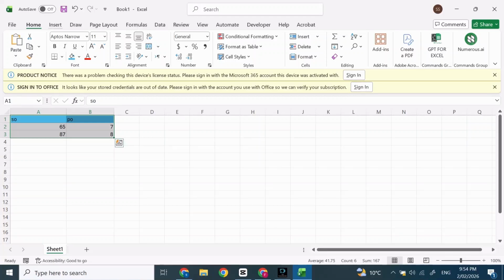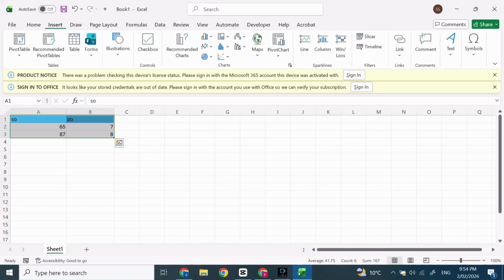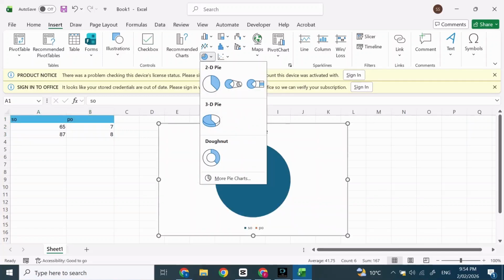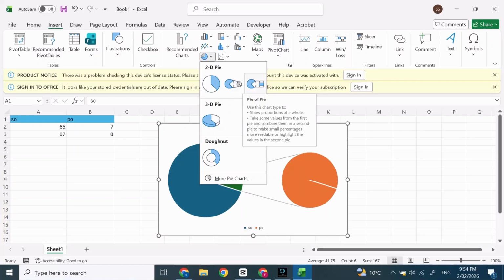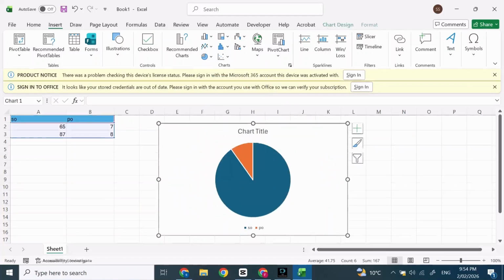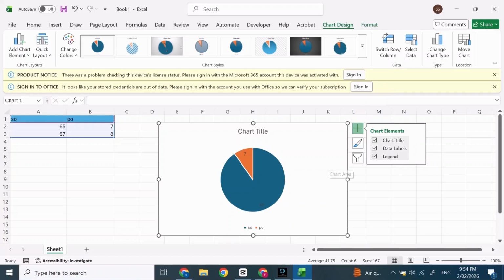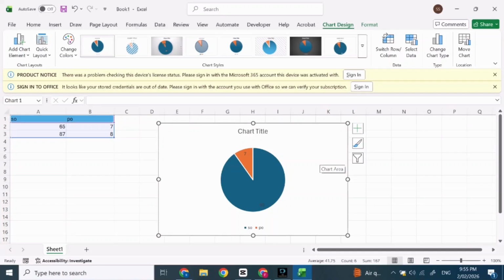How To Create A Pie Chart In Excel (With Percentages)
Welcome to our step-by-step guide on How To Create A Pie Chart In Excel (With Percentages)! If you want to visualize your data clearly and show percentages in Excel, this video is for you. We’ll show you how to make a professional-looking pie chart, add percentage labels, customize colors, and adjust chart styles for reports or presentations. These tips will help you create charts that are both informative and visually appealing.

In this video, we will show:
How to add percentages to your pie chart
How to format and customize pie charts in Excel
Tips for labeling and styling Excel pie charts
How to make Excel charts more visually appealing
How to present Excel data effectively using pie charts